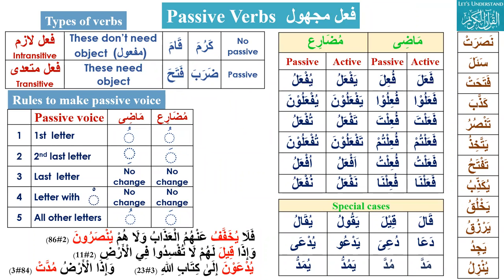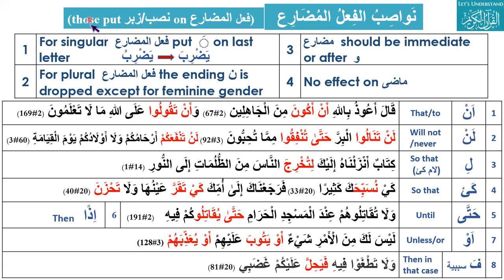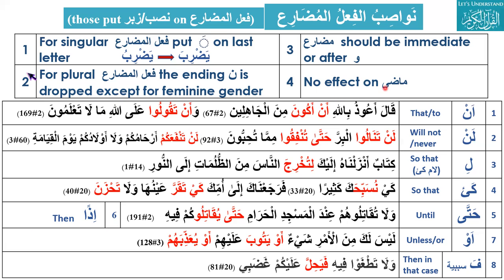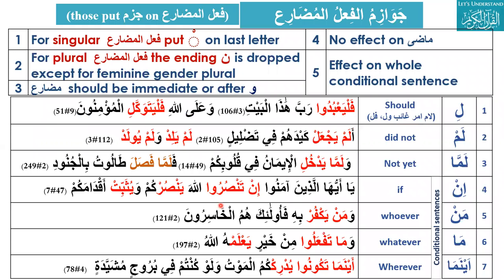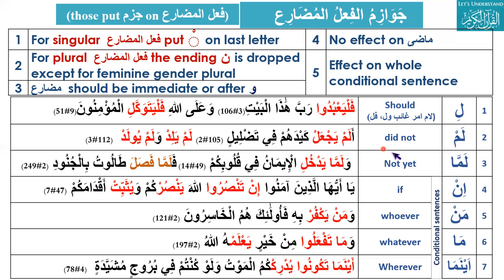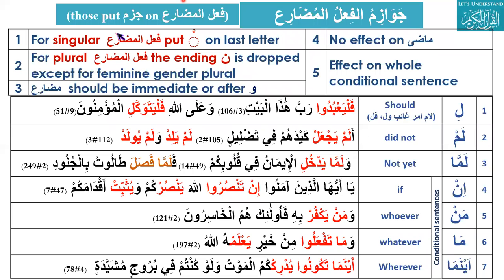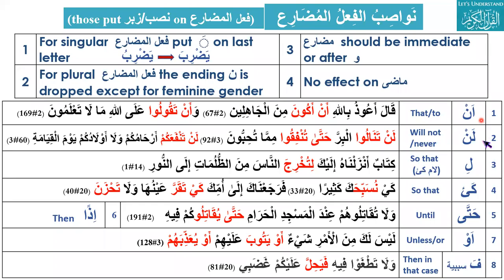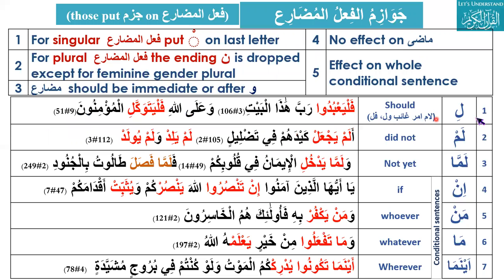Lesson 107 جوازم الفعل المضارع